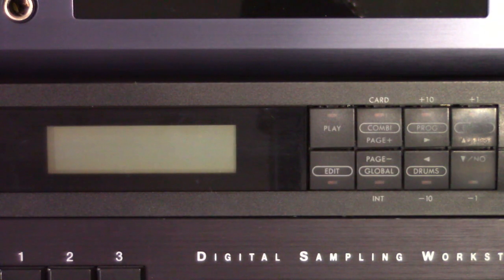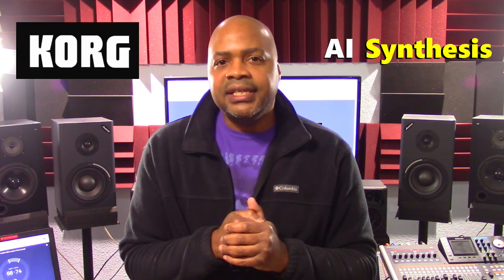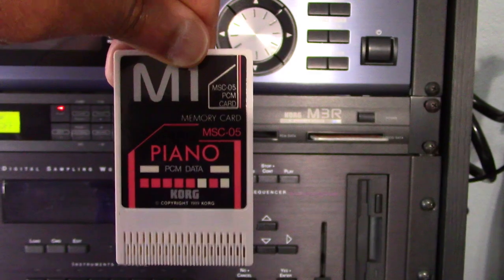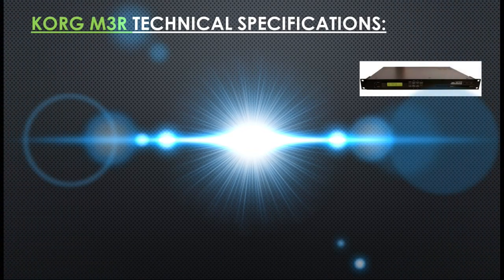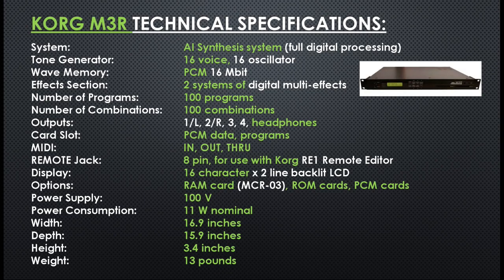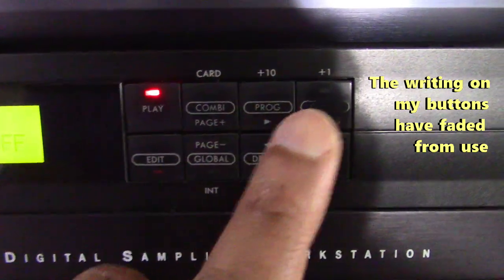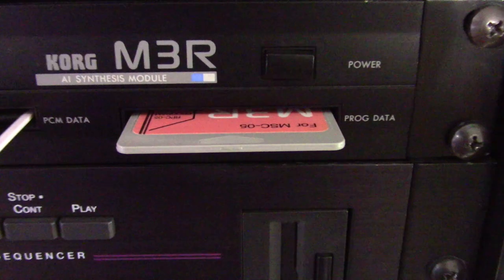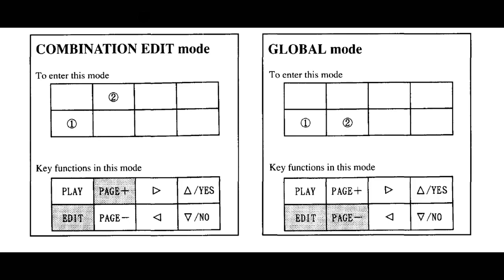Korg M3R AI Synthesis Module: Why I Use It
Stripped, racked, and ready to roll, the baby brother of the legendary M1 family holds nothing back when it comes to great sound. This tone generator uses the exact same AI synthesis as the iconic M1, along with the same basic user interface. In this presentation, I cover the M3R’s Features, Technical Specifications, User Interface, Modes and Functions and more. In addition, the Piano demo of this unit is a beast. Watch it all to find out what this vintage budget unit can do and how it sounds. You won’t be disappointed.

Piano Demo 11:42